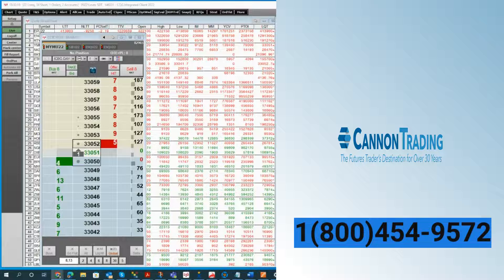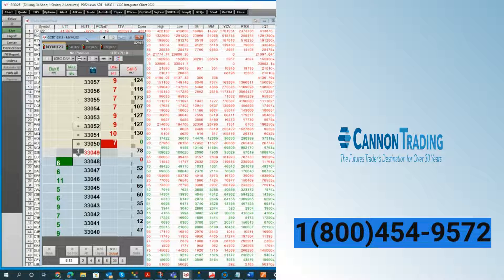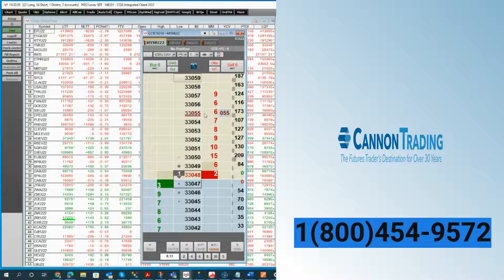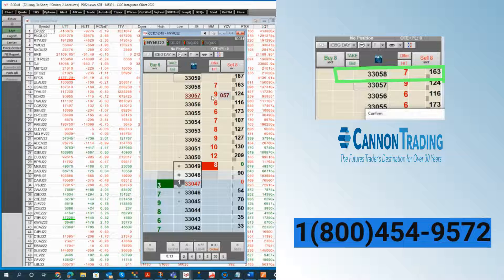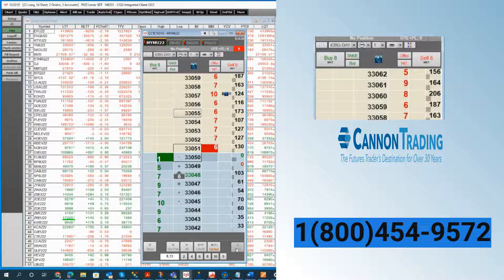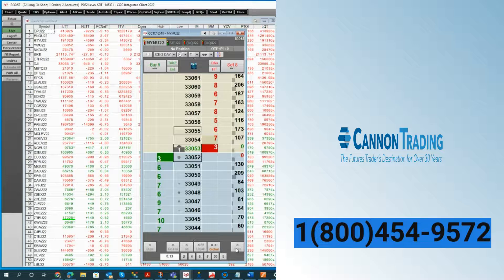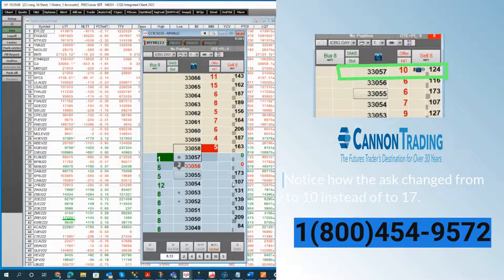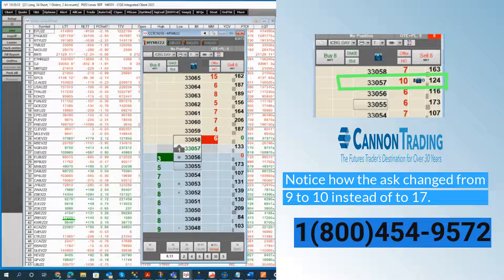Using Iceberg Orders When Trading Futures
Start trading commodities and futures online today! Cannon Trading Company's VP Ilan Levy-Mayer explains and demonstrates how iceberg orders work when it comes to futures and commodities trading.

Cannon Trading Company is an online commodity and futures trading firm based out of Los Angeles, California. We offer expert advice on commodities futures trading to both inexperienced and experienced traders.

*Futures trading is risky and not suitable for everyone